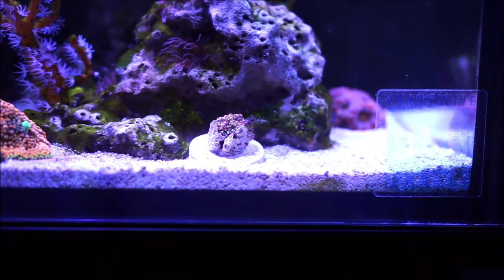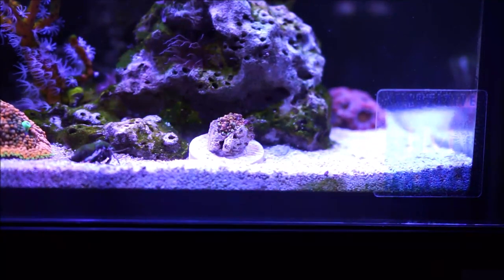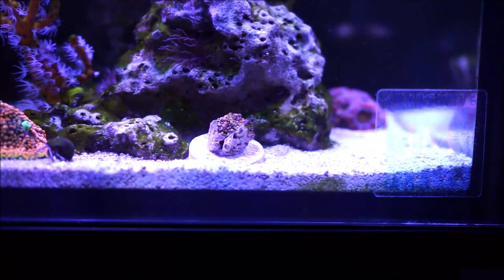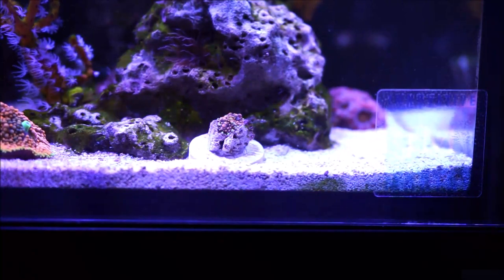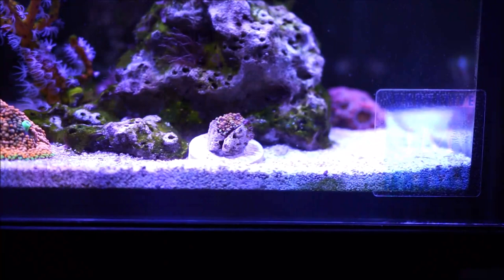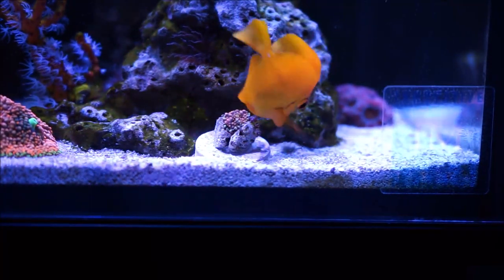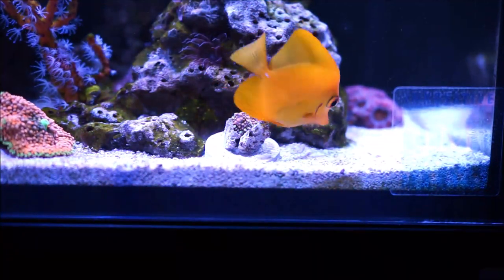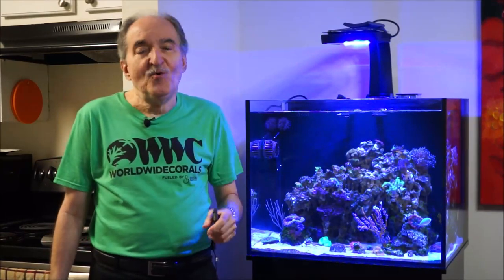Yuma Mushroom Coral - Care Tips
In this video I discuss what are the care tips of the Yuma Mushroom coral by talking about lighting, water flow, and feeding.  Also, in this video I explain the taxonomy of it as compared to the Florida Ricordea.